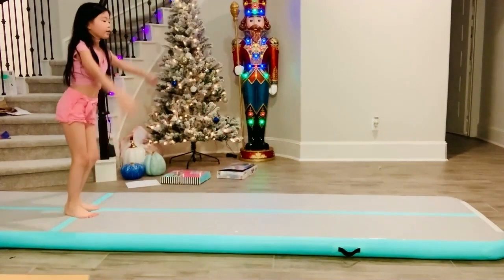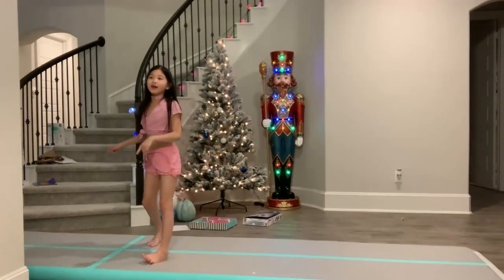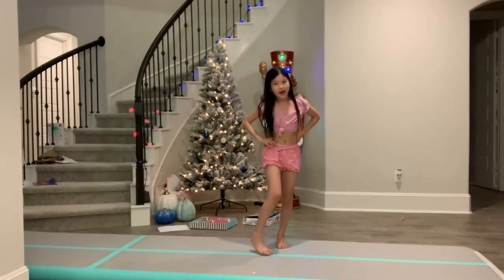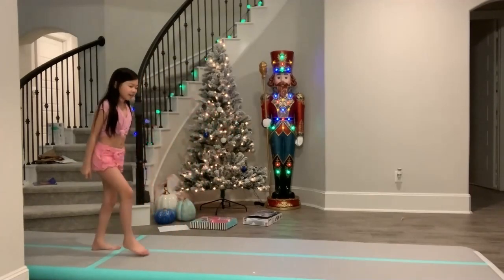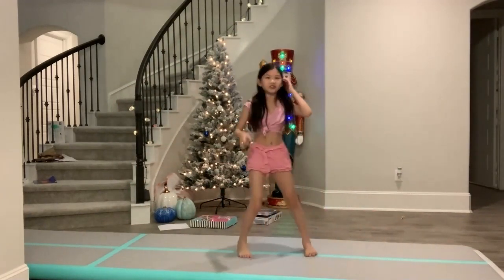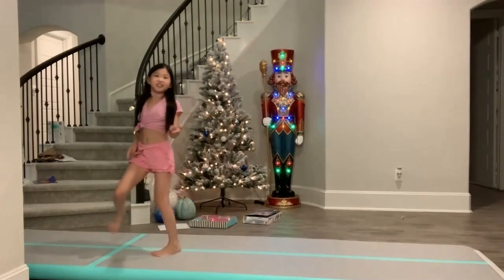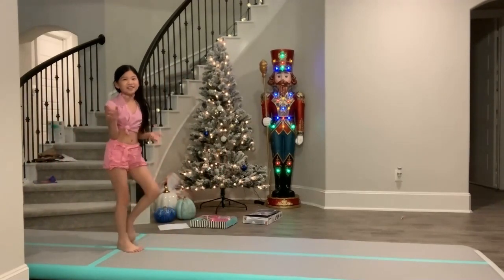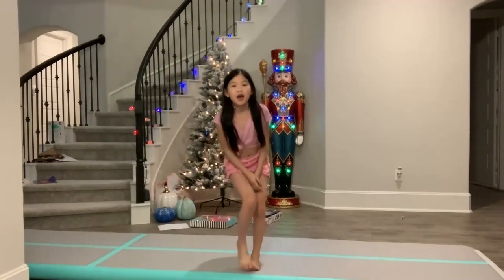How to do a Roundoff (IN ONE DAY!) Gymnastic tricks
Want to learn more moves in Gymnastics?
You can watch my tutorial and learn how to do a roundoff in 1 day!
Sorry if the volume was really low! Please comment if this tutorial helped!!